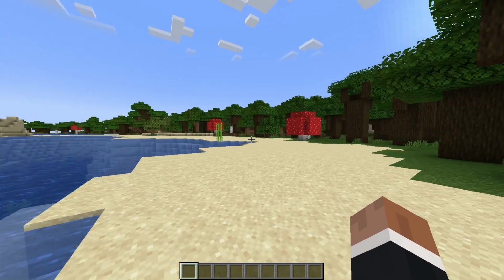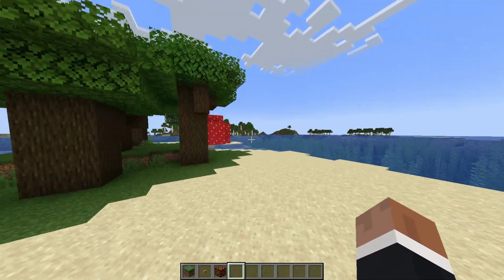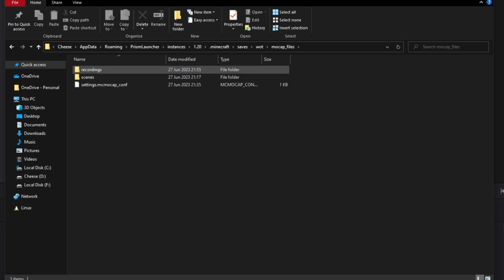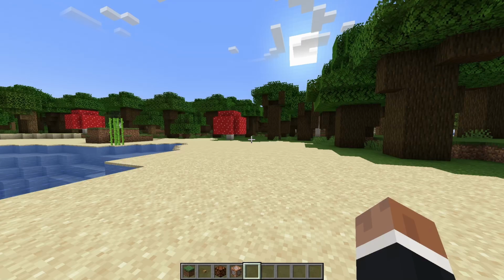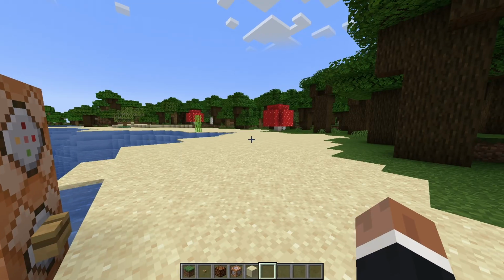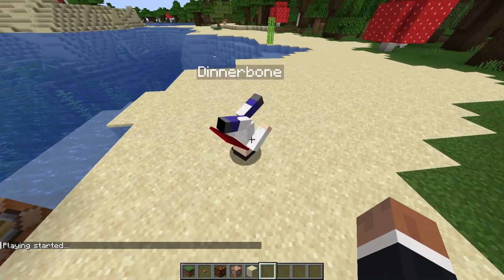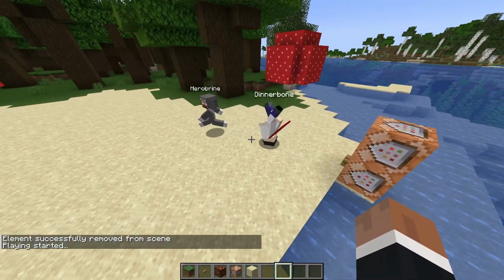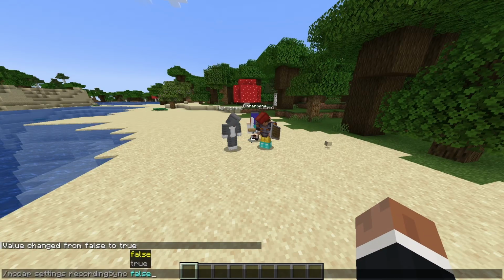Motion Capture Mod | 1.20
Hello!
In this video, I will be showing you the ins and outs of the motion capture mod!

*Links*

*Time Stamps*
00:00 Intro
01:09 Mod Information
01:28 Recording
03:33 Playback
04:51 Multiple Recordings
06:32 Scenes
10:11 Mod Settings
11:15 Outro